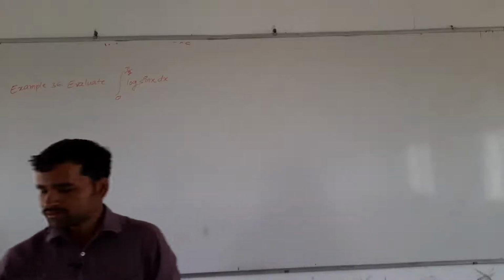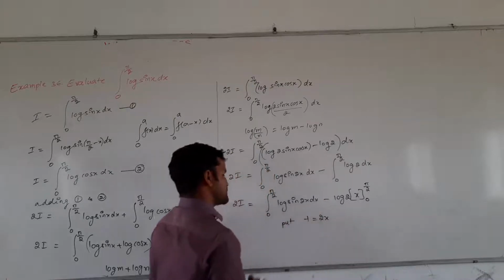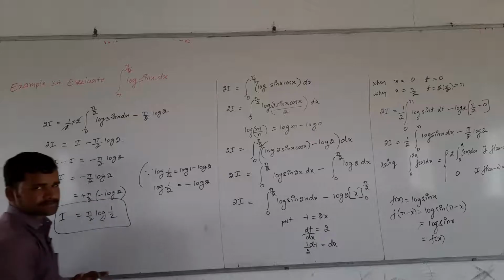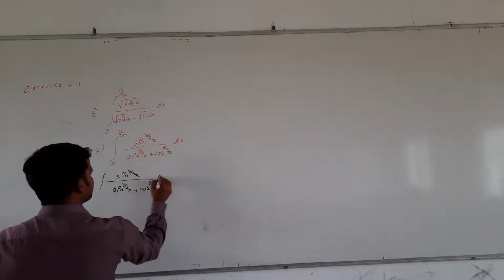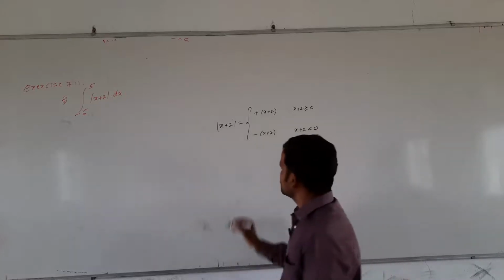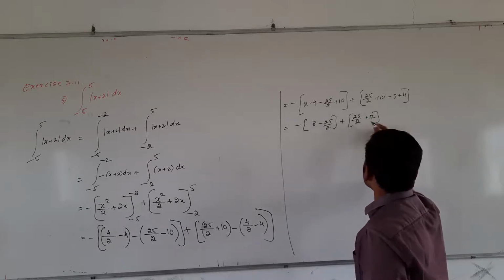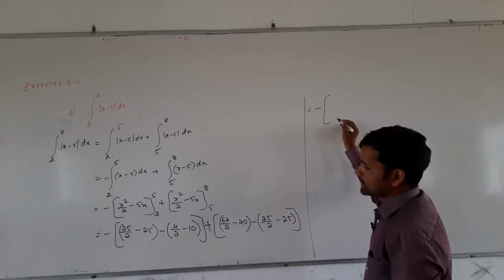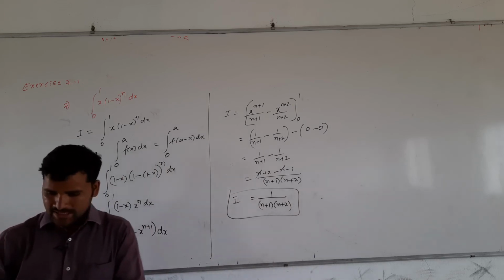Chapter 7 | Integrals part 46 | by Kashinath Sir